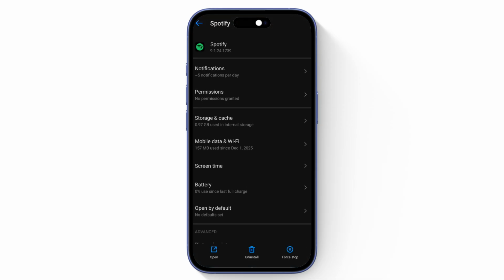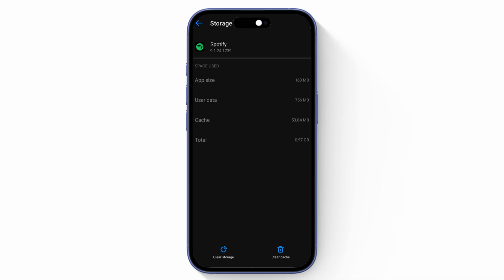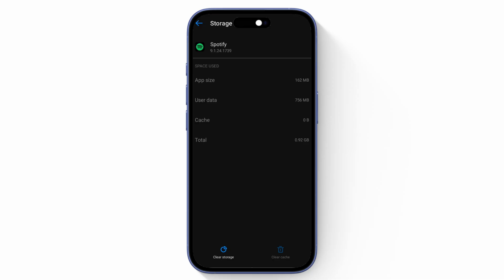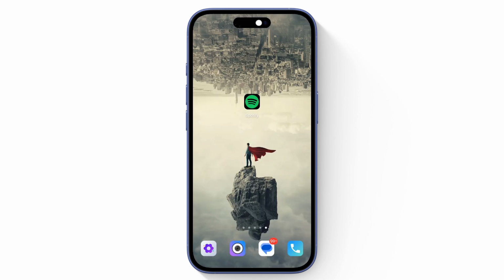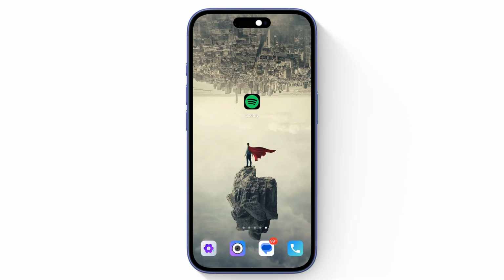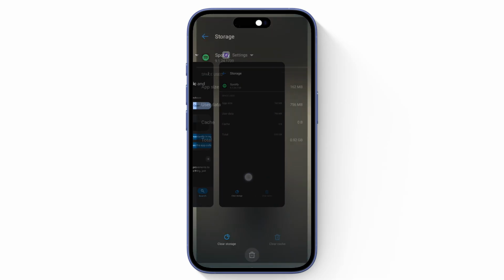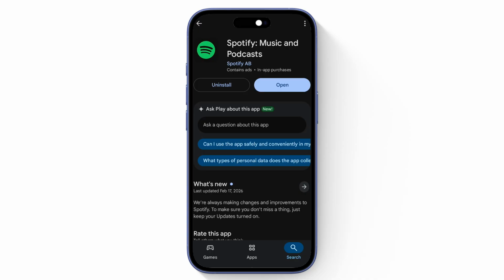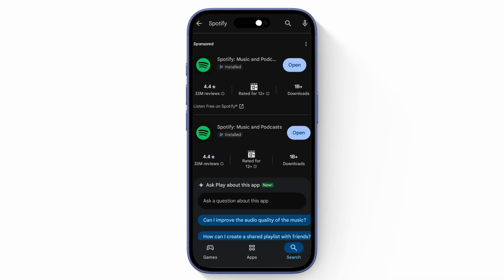Music Stopped? Fix Spotify "Playback Failed Connection Error" (2026)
If you are getting the Playback Failed Connection Error in Spotify, this tutorial will show you exactly how to fix it in 2026. We cover the most common reasons behind this issue, including unstable internet connection, incorrect firewall settings, outdated app versions, and corrupted cache files. You will learn how to check your network, clear the Spotify cache, update the app, and adjust system settings to restore normal playback. Follow each step carefully and test Spotify after every fix to see what works on your device.

Did this solution fix the playback error for you, or are you still facing the issue?

🔐 Secure Your Online Activity with NordVPN:

30-day money-back guarantee
Starting at just €3.09/month (instead of €11.59)!